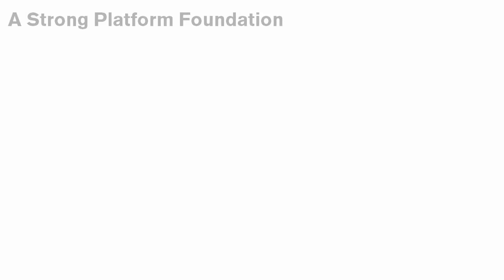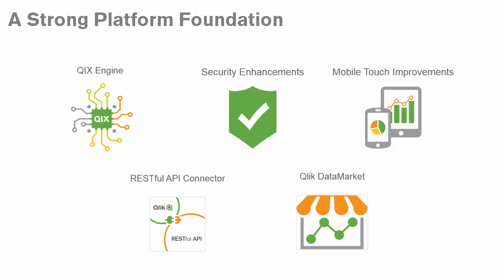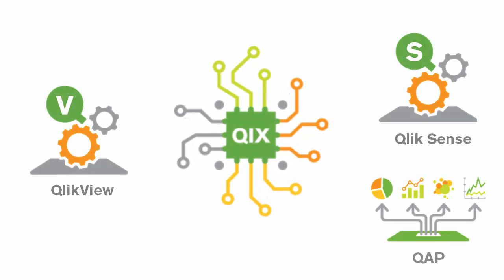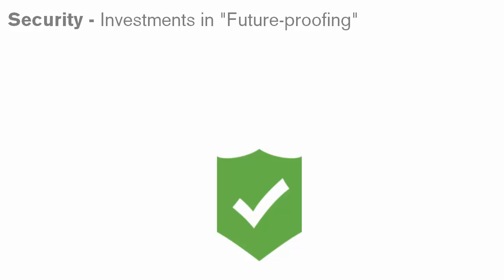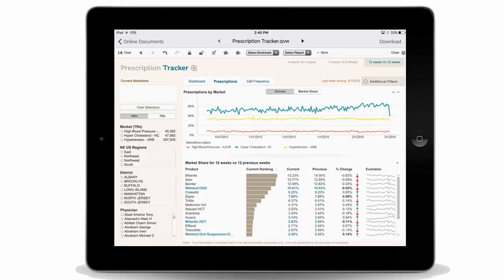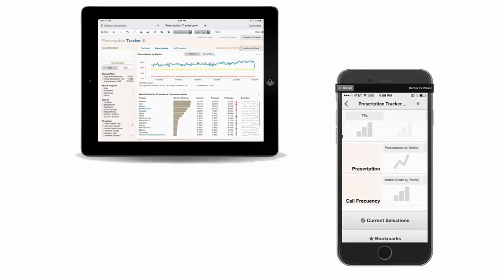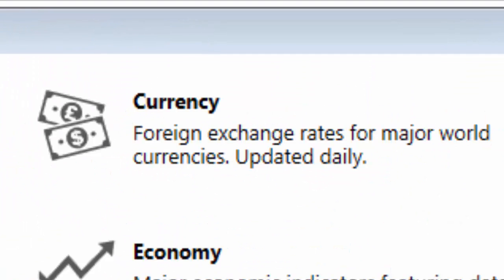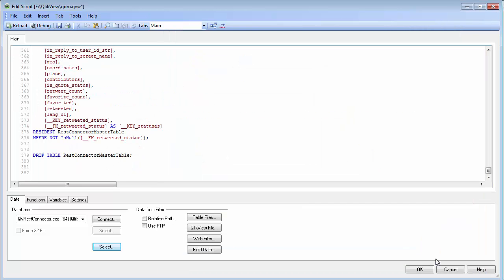QlikView 12 - What's New Presentation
Brief presentation highlighting the new capabilities and improvements to QlikView 12.